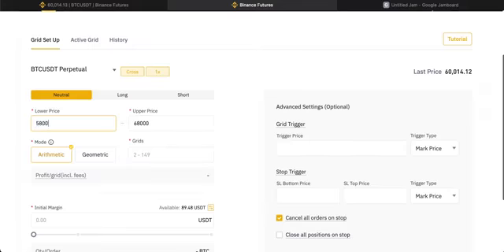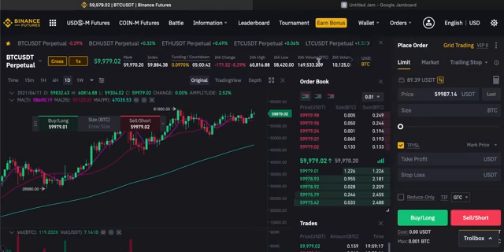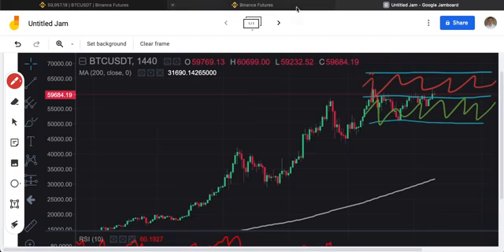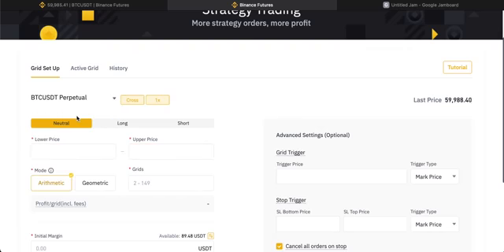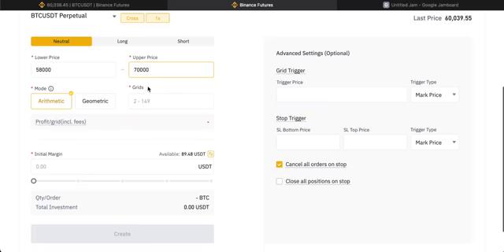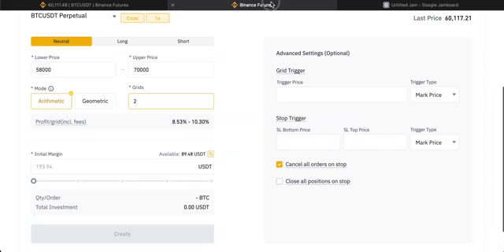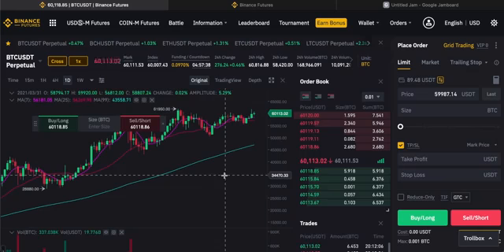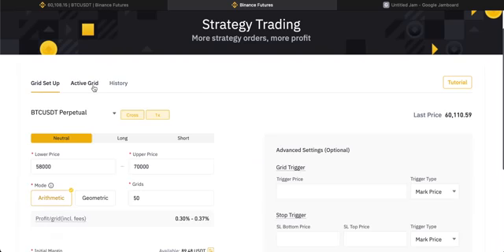How to Use Binance Trading Bot Crypto Trading Bot Tutorial